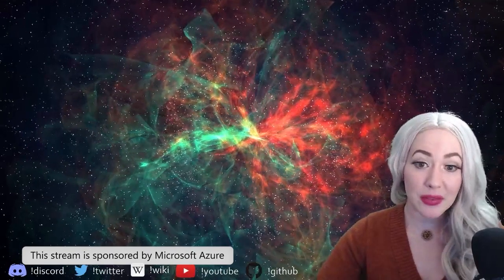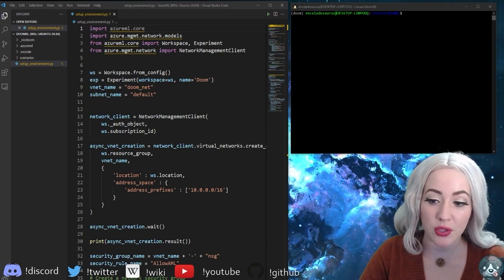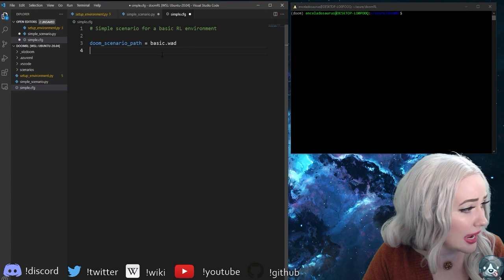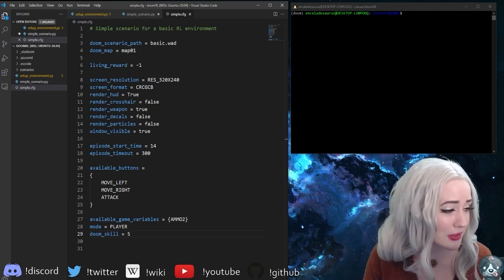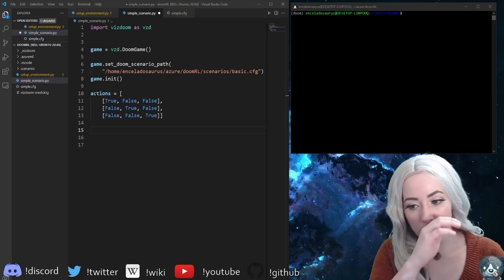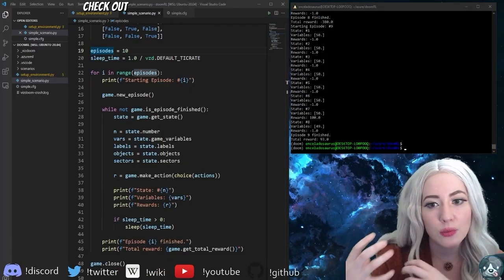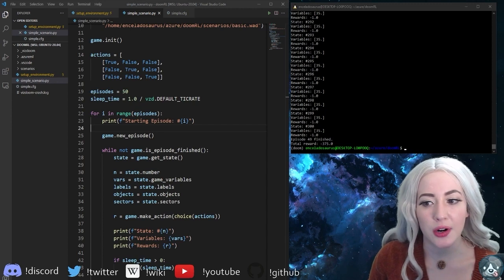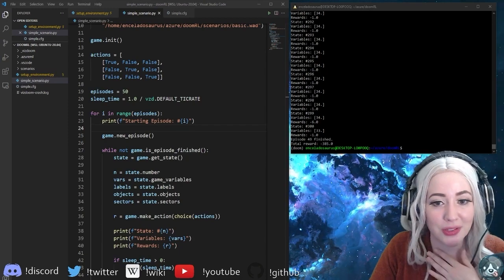Reinforcement learning on Azure Part II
In part 2 of this series, @enceladosaurus explains how to set up the reinforcement learning environment for DOOM.